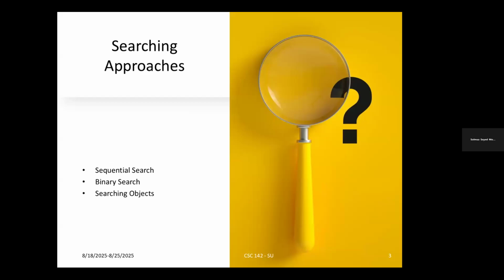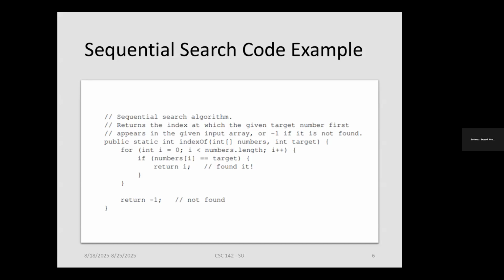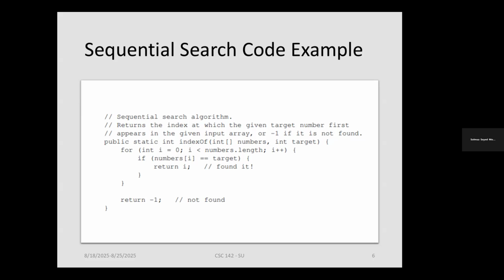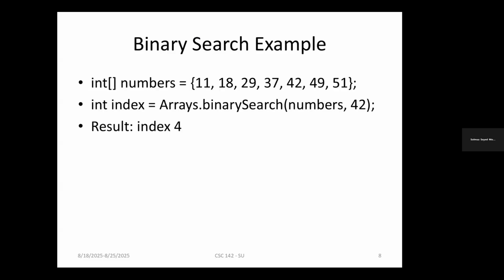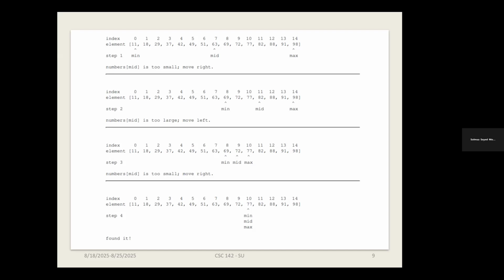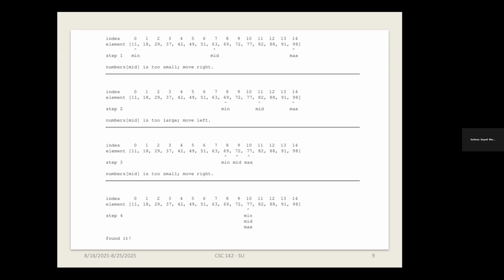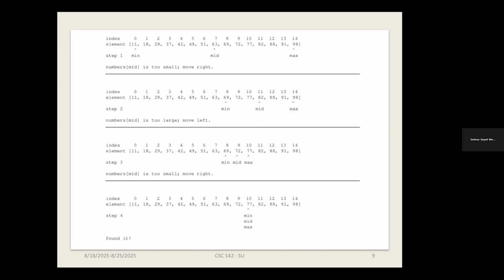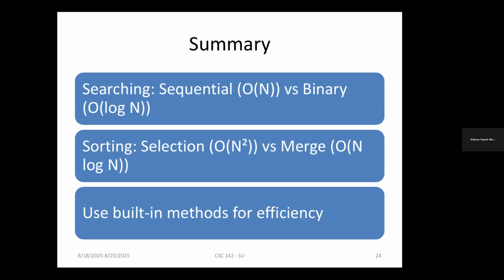Week 7: Searching and Sorting